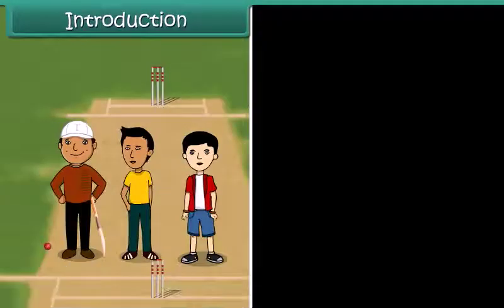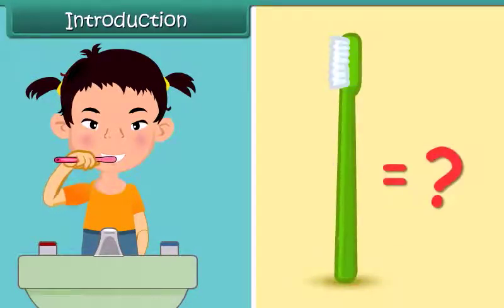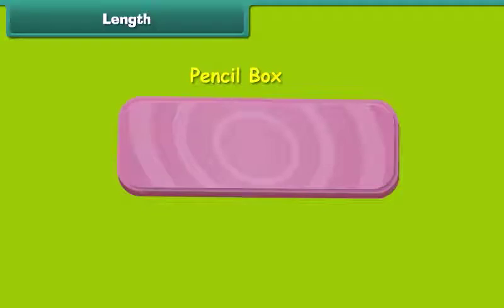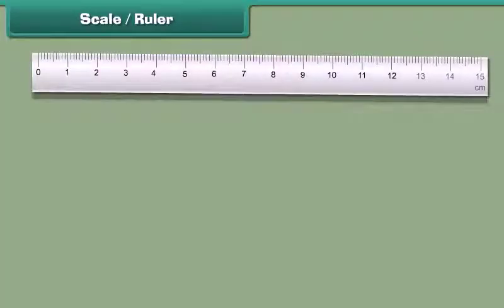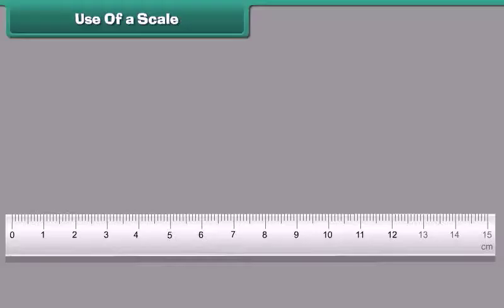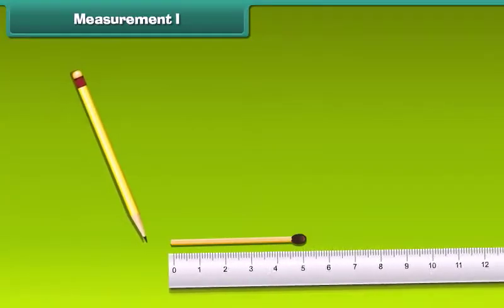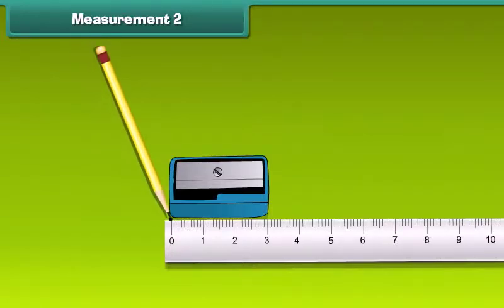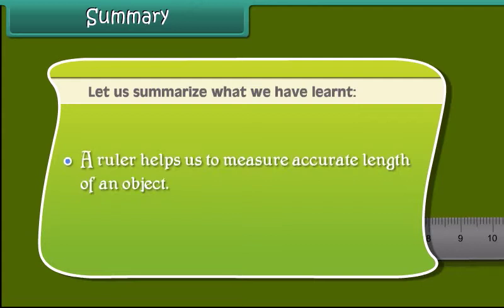Measurement Length (Maths)